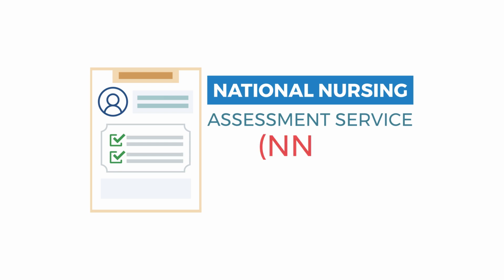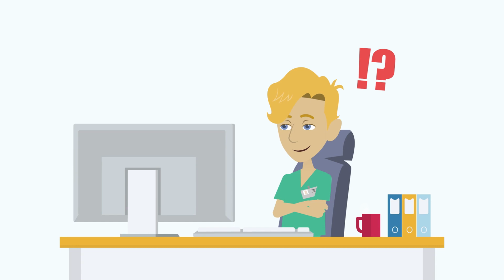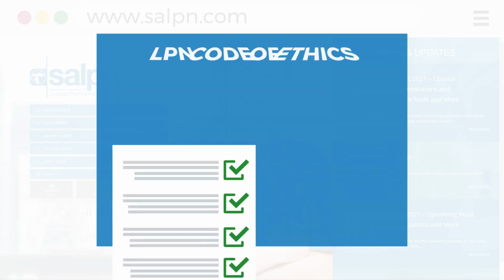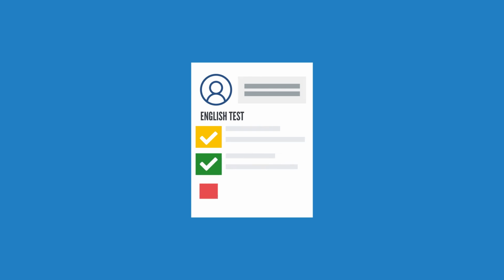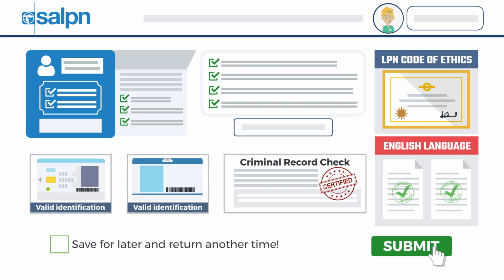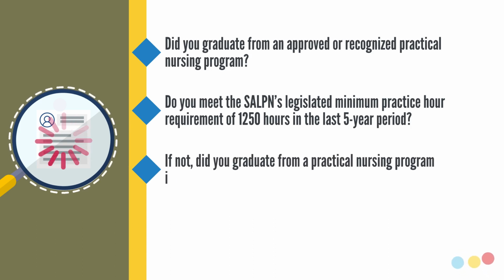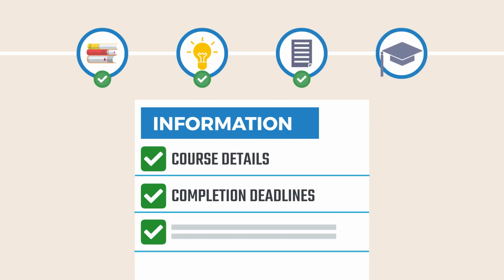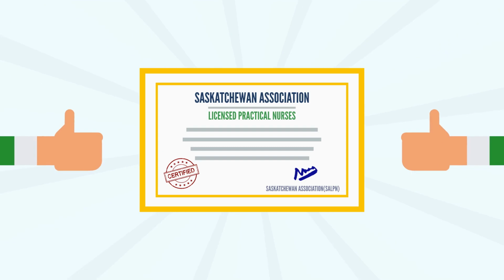CLPNS Internationally Educated Nurses